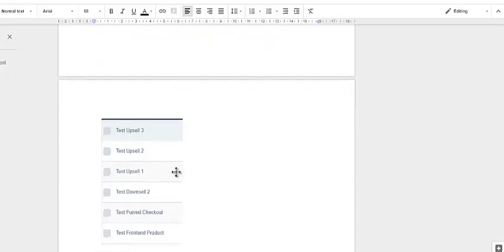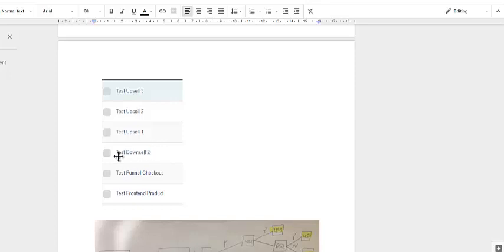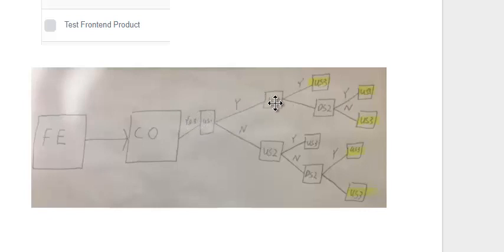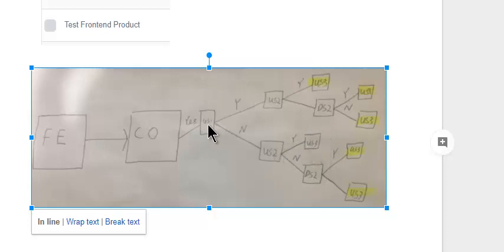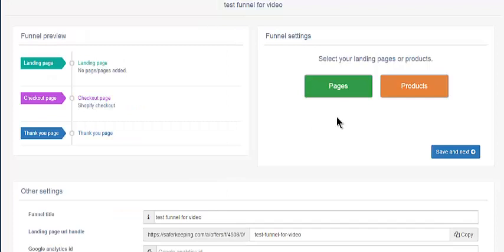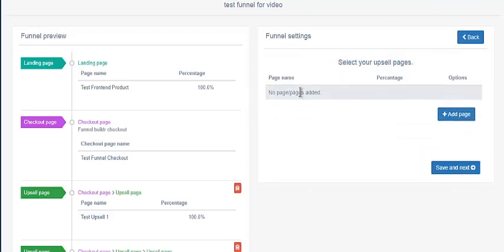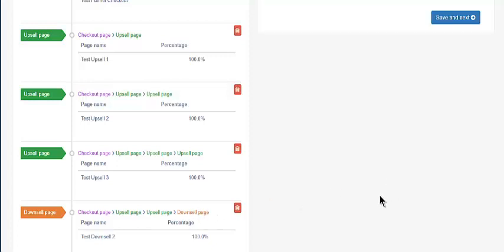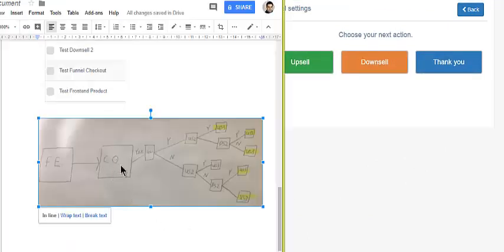Funnel Buildr 2 - Beginners - How to build funnel